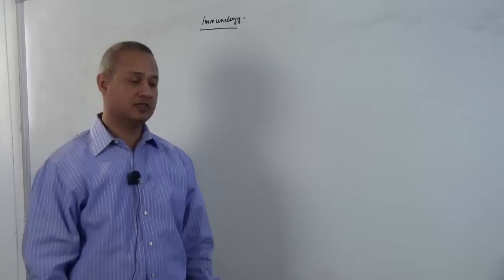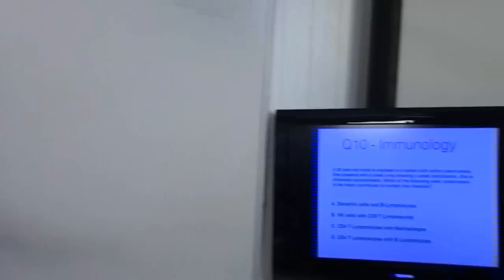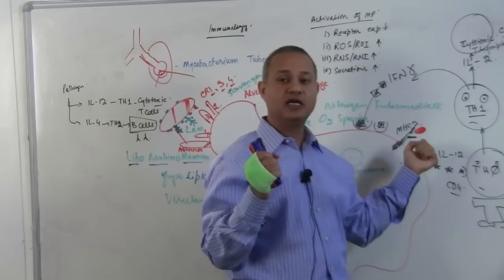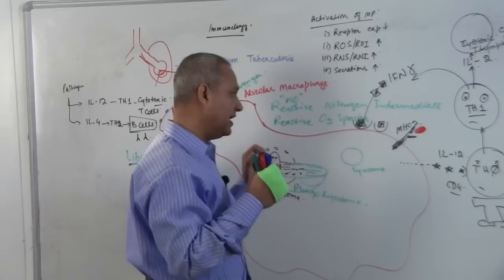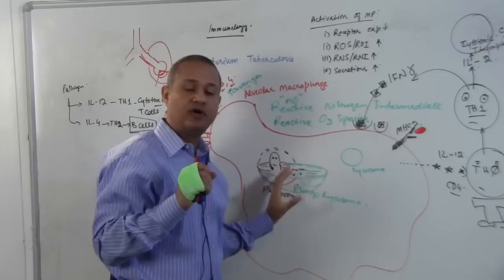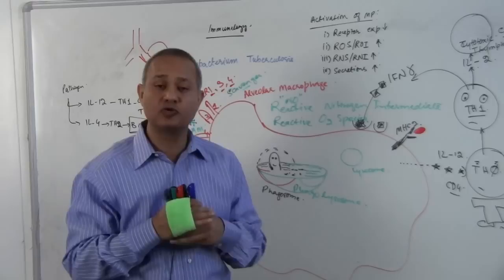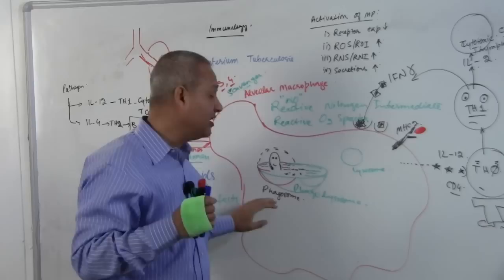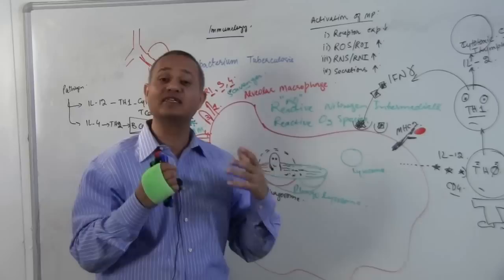Immunology Q10 (Full version!!)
Question: A medical professional exposed to a patient with active Tuberculosis, comes to you with a finding of calcification on a chest x-ray. The patient is asymptomatic. What cells partner together to contain this infection? ...